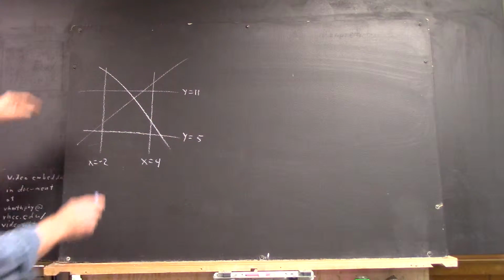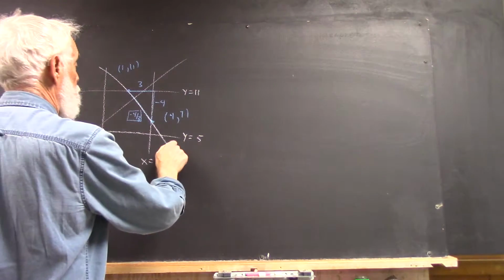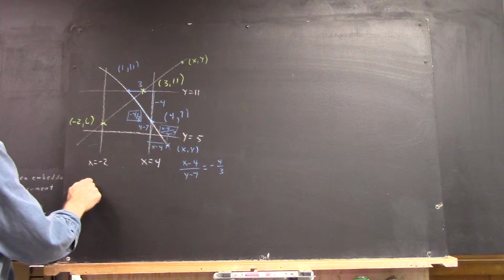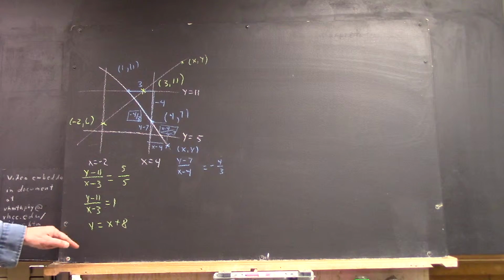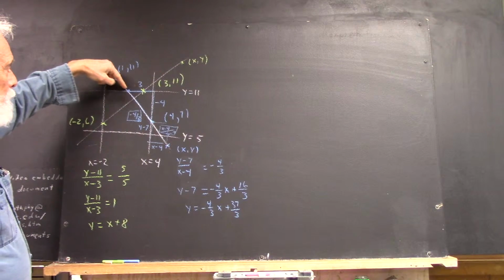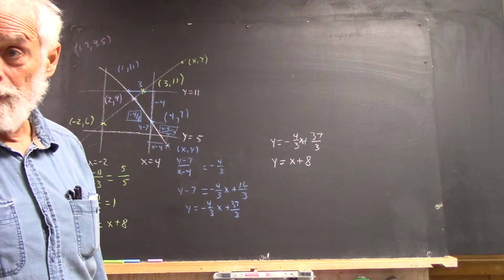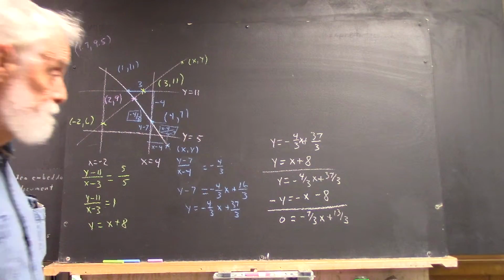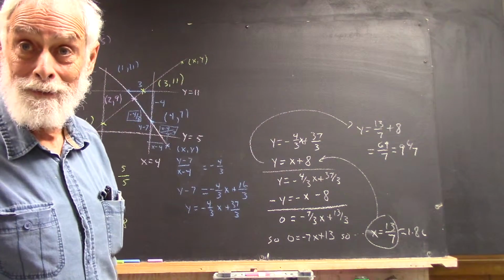dagpc 1511 given eqns of two horiz and two given vert lines and two straight lines estimate coordi